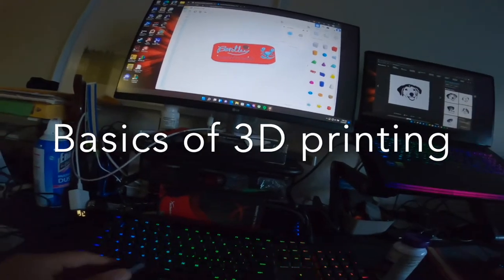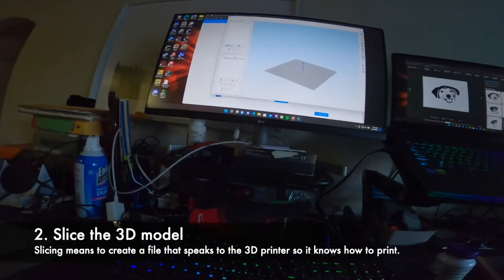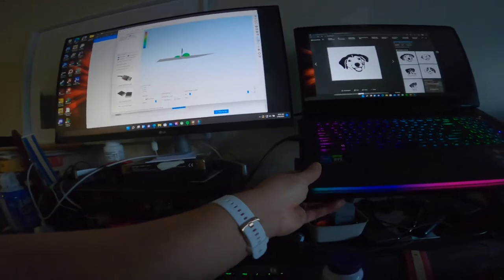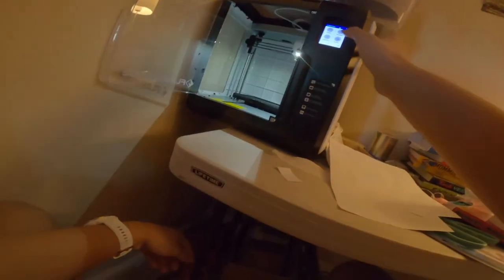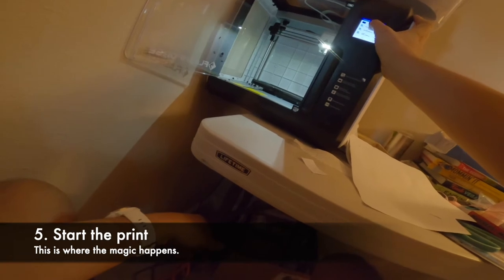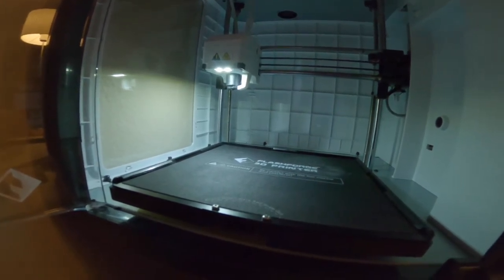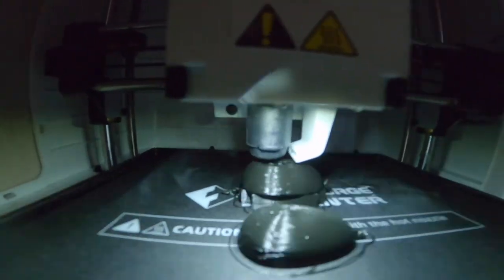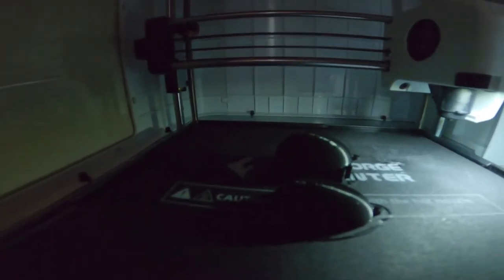How to 3D print - BASICS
This is a super basic tutorial on how to 3D print.

thingiverse.com - the website I use to find 3D files
tinkercad.com - the website I use when I want to make my own 3D file